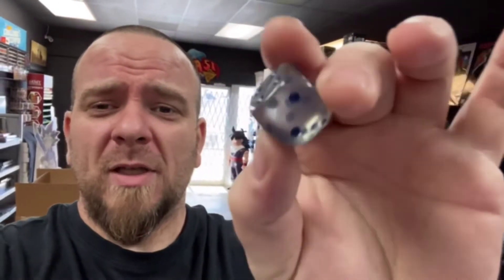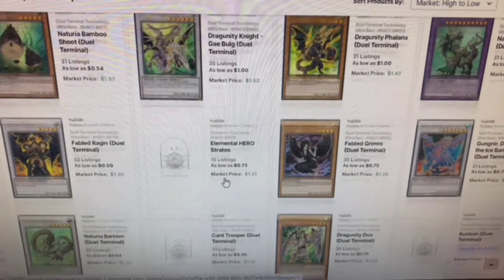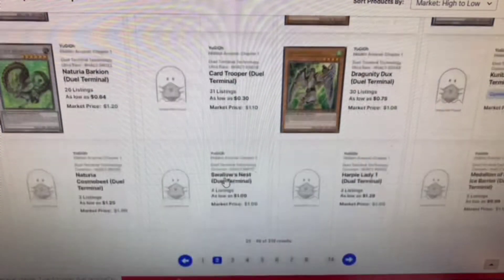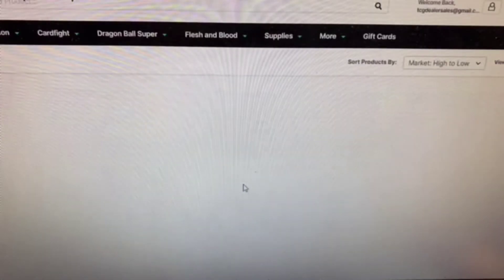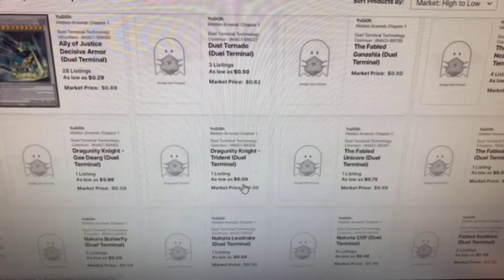Hidden Arsenal Chapter 1 Yugioh New Box and Booster Whoop Whoop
Hidden Arsenal Chapter 1 wooooooooo
Check out the Whatnot app! Sign up with this link, and you will get $10 off your first purchase.